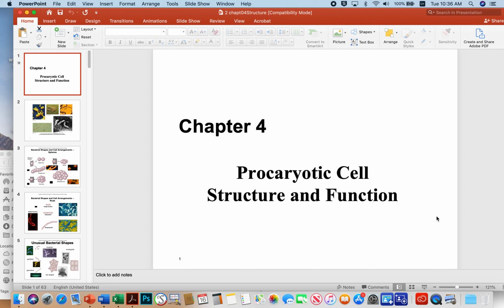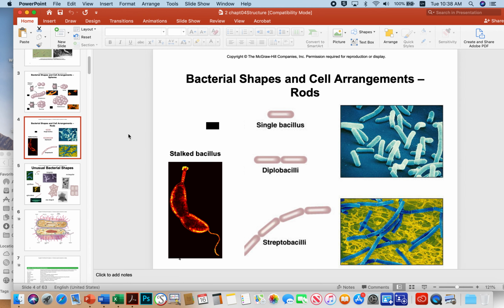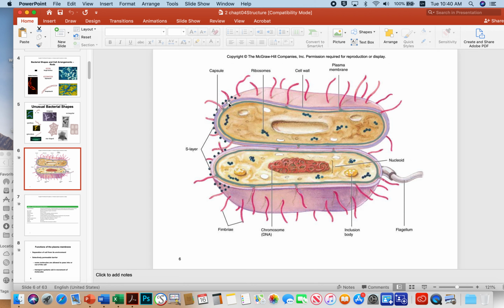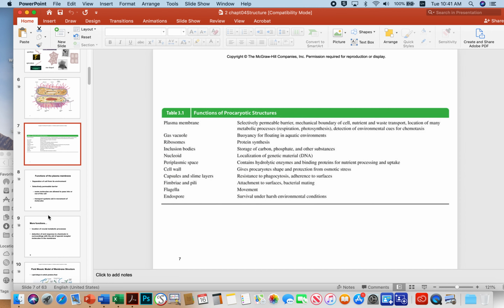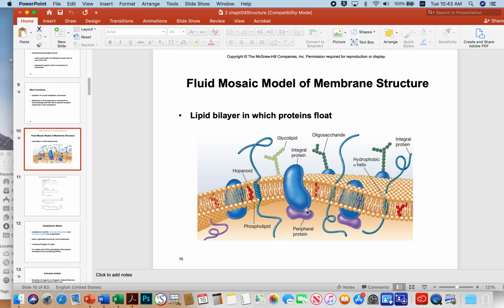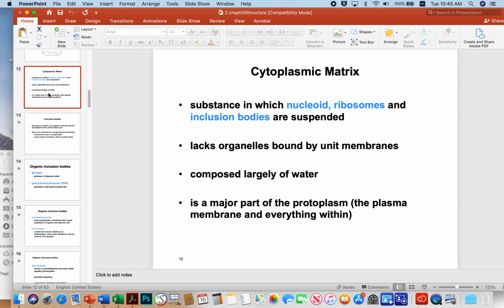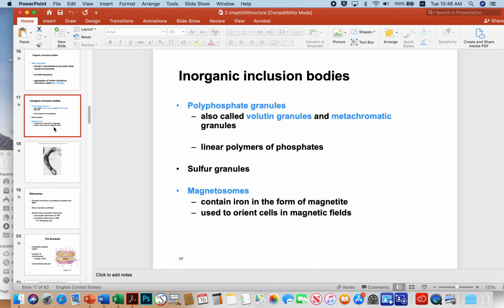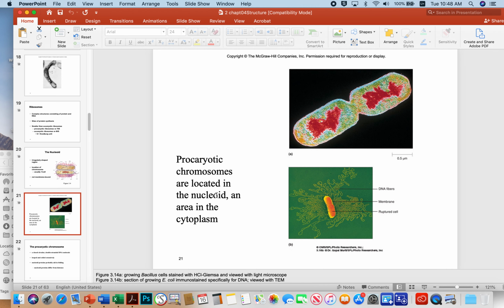MCRO 221 Lecture 2 Prok structure Slides 1-21(Dr. Pat Fidopiastis)